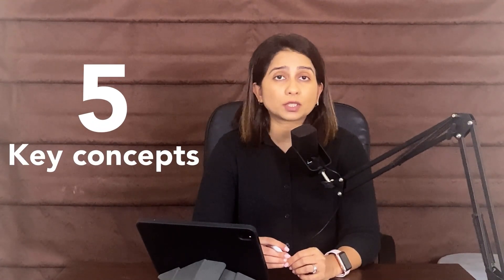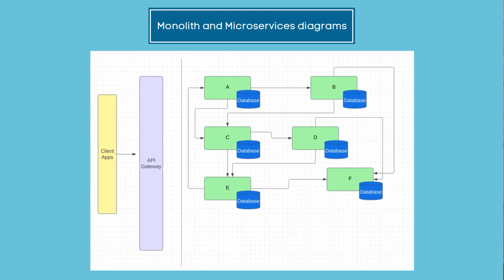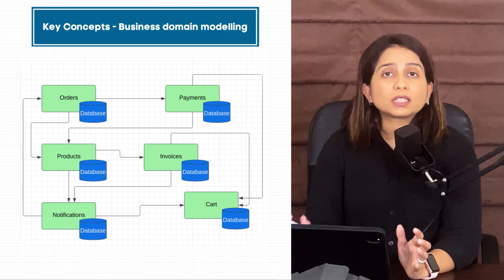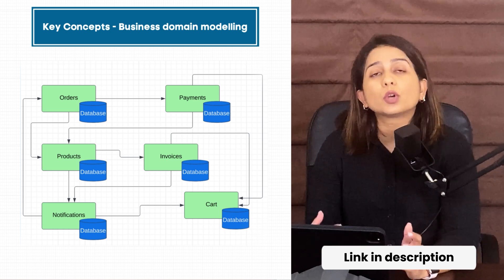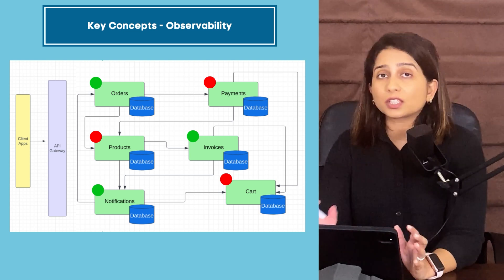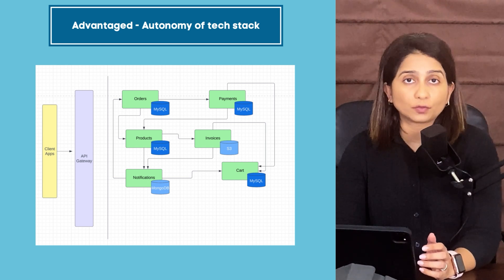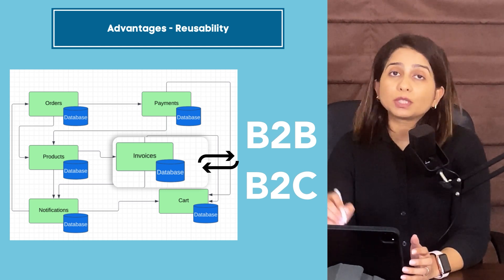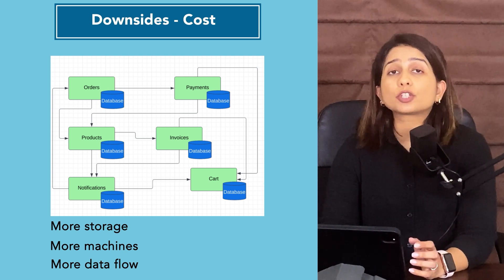Introduction to Microservices for absolute beginners | Yogita Sharma | sudoCODE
Learning system design is not a one time task. It requires regular effort and consistent curiosity to build large scale systems. Moreover, every system has different requirements and meeting them requires expertise and people with varied and specific knowledge. There are a lot of resources to learn through videos. But not everyone enjoys that mode of learning. Instead some people understand things better by reading and thinking on the points put forward by the author. Such people can access these in different ways - blogs, articles and books. We have come up with this video to put light on one such aspect, that is - Low level Design for developing an admit card module for an app that generates admit card for various different universities.

About Us
Created and Instructed by:
Yogita Sharma

Post-production(editing, thumbnail etc) managed by:
CiKi

Colors and design by:
Naini Todi

Timestamps:
0:00 - Introduction
0:53 - Monoliths vs Micro-services
2:10 - High Cohesion and Low Coupling
4:55 - Business Domain Modelling
6:28 - Independent Deployability
8:04 - Independent Scaling
8:24 - Observability
8:56 - Resilience
9:32 - Team Organisation
10:22 - Advantages of Micro-services architecture
14:47 - Downsides of Micro-services architecture
17:39 - Conclusion